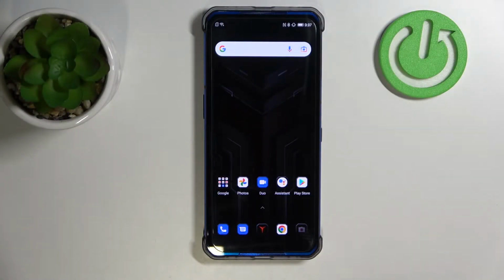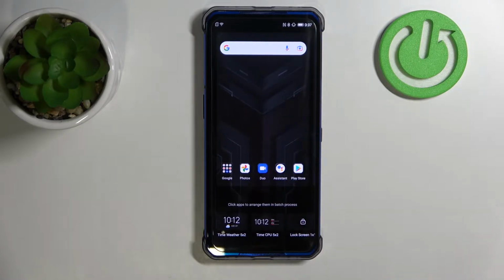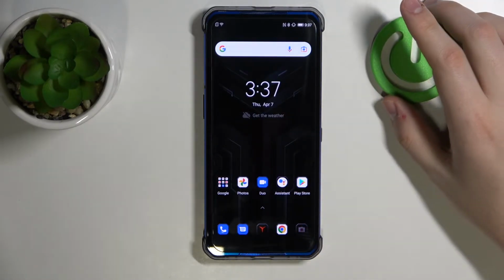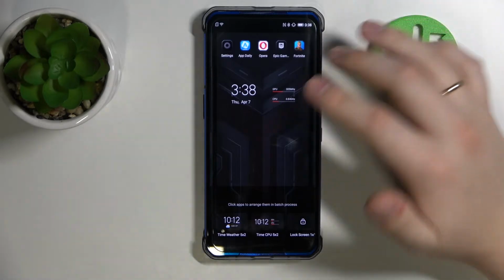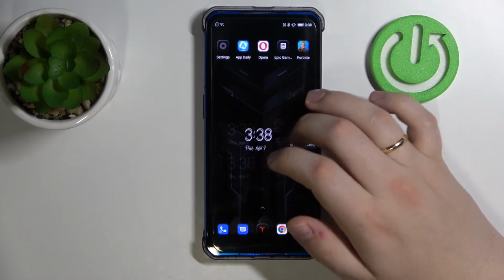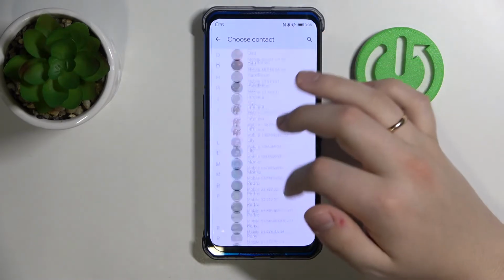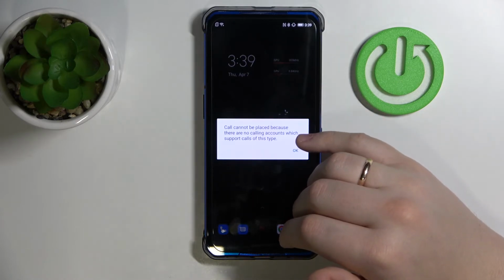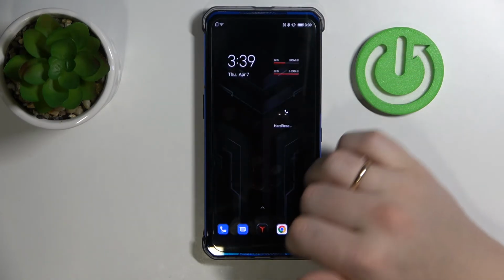LENOVO LEGION - Best Widgets for Everyday Use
If you are interested in interesting as well as useful Widgets that you can attach to your home screen on your phone LENOVO LEGION for free, then in this video our expert will show you them, and how to add them to your screen, as well as remove them. Widgets are mostly useful shortcuts that appear on our phone's home screen, and thanks to them we don't have to open some functions or options, but we can immediately get information thanks to them, for example, thanks to the weather widget we can see the temperature and the chance of precipitation on a given day.

How to add widgets in LENOVO LEGION? How to remove widgets from the home screen on LENOVO LEGION? Where to find widgets in LENOVO LEGION? What are the most interesting widgets in LENOVO LEGION? What are the most useful widgets for the home screen in LENOVO LEGION?